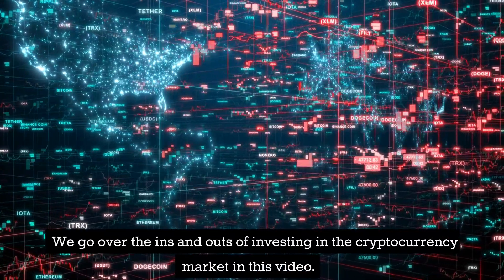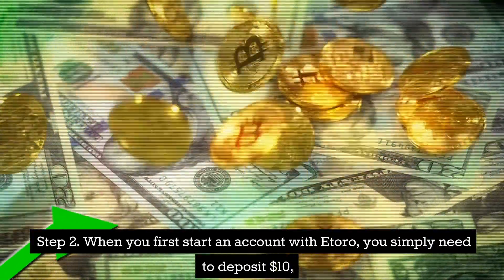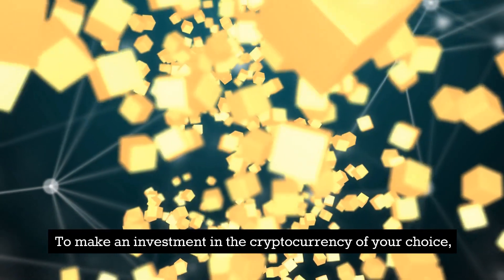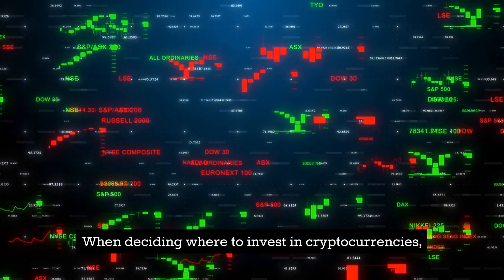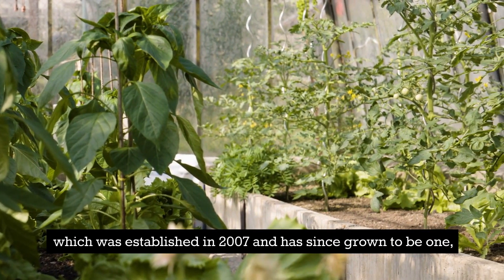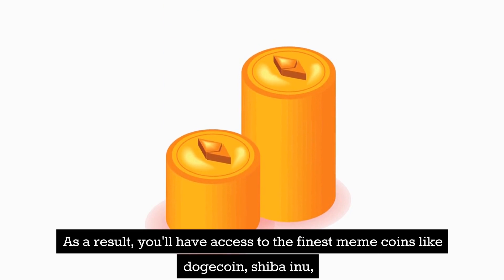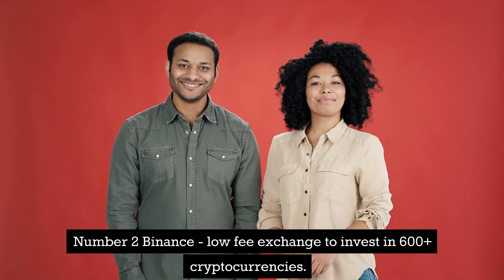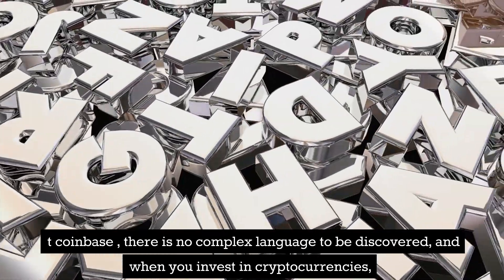How to invest in crypto | Which Is the Best Crypto Buy for 2023?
How to invest in crypto: This year has been super hard on cryptocurrency, and guides that have been published before will only partially help you. The fluctuations in crypto have increased exponentially, but that doesn’t mean you should cease your trading of digital assets.

How to trade crypto? This is an important commodity now because inflation is rising too fast. The old and traditional methods of trading and investment are suitable and should be practiced, but a method that makes you good money with less investment is also necessary. So, you should observe the previous history of cryptocurrency but don’t let that stop you from trading.

Present crypto news is that Many traders and investors have been through a tough time due to abrupt changes in the market. But they changed their strategies according to the given conditions and prevailed. Many people changed their investment currency and succeeded in making good money.

Invest in Bitcoin because Bitcoin is a digital asset and a payment system invented by Satoshi Nakamoto. Transactions are verified by network nodes through cryptography and recorded in a public dispersed ledger called a blockchain.

Invest in Ethereum because Ethereum is a decentralized platform that runs smart contracts: applications that run exactly as programmed without any possibility of fraud or third-party interference. It is a censorship-resistant platform where users are in full control.

Want to learn about how to earn money from the share market?

Making a financial plan is the first step in building wealth.